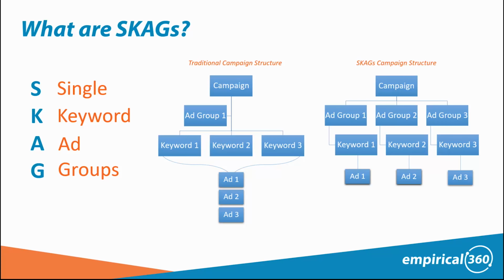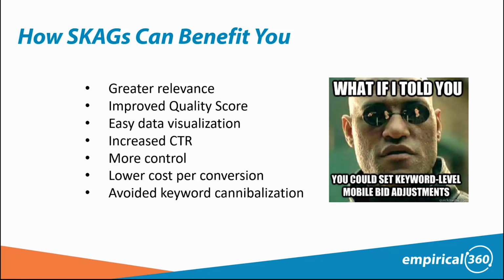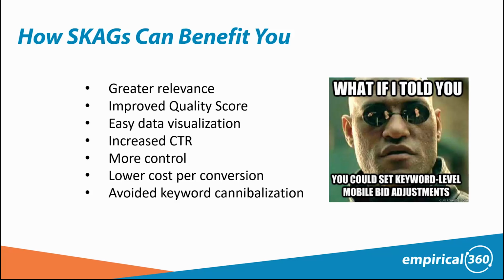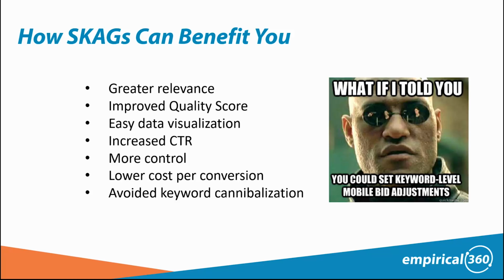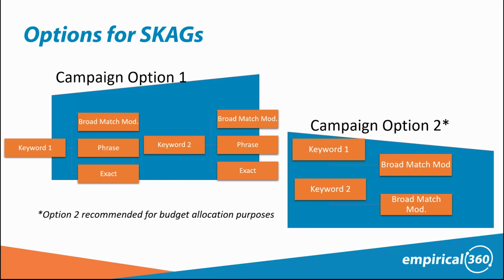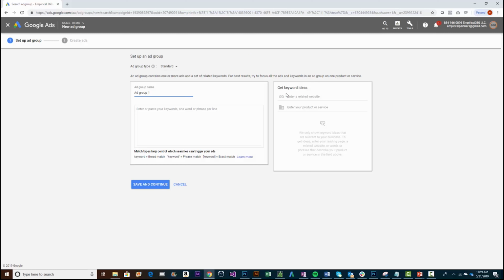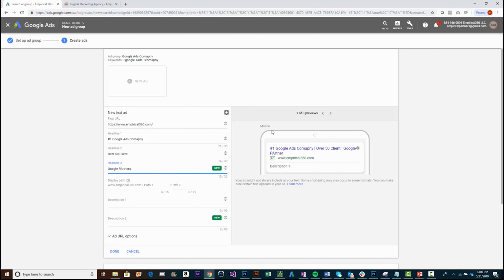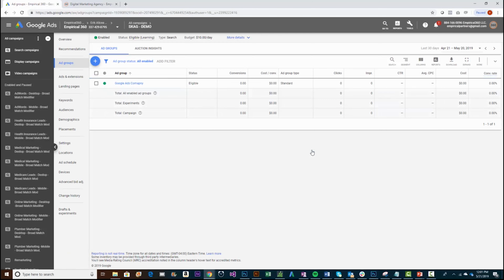All About SKAGs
What are SKAGs, why are they so controversial in the digital marketing industry, how can they help you, and how do you use them? Watch this step-by-step tutorial from Erik Alicea, co-founder of Empirical360, as he explains why SKAGs are necessary and shows you exactly how to structure your account using a SKAGs structure!